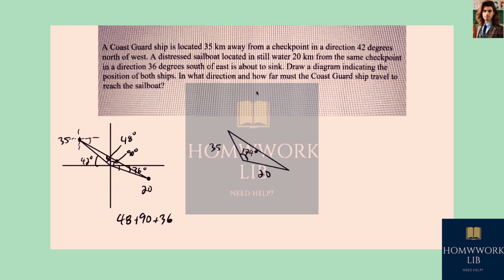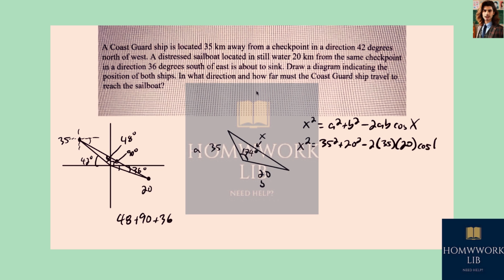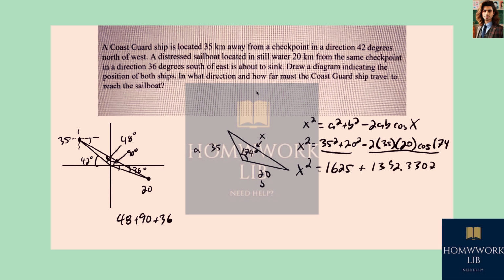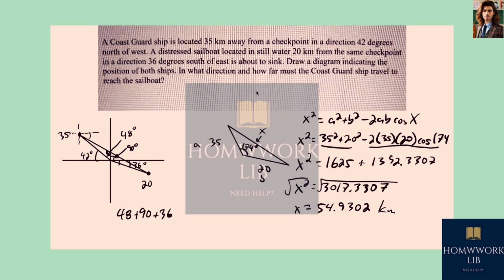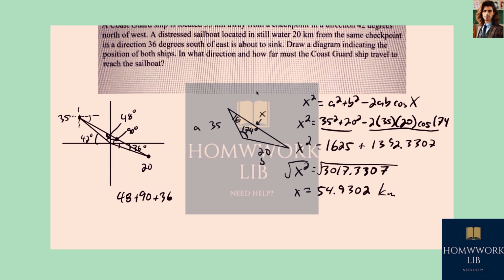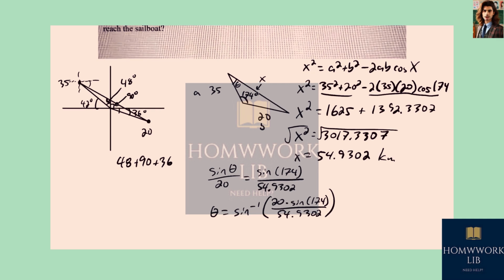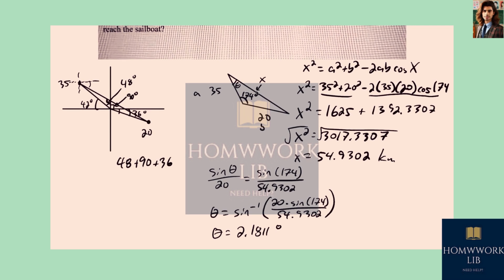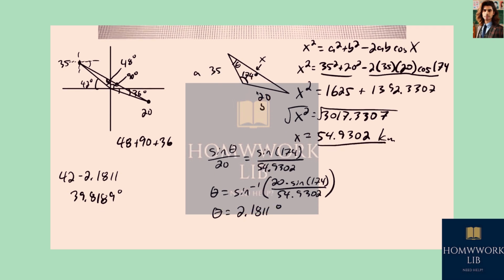[Math] A Coast Guard ship is located 35 km away from checkpoint in a direction 42 degrees nor